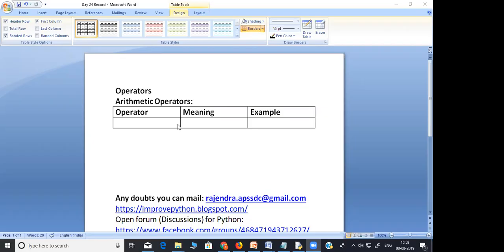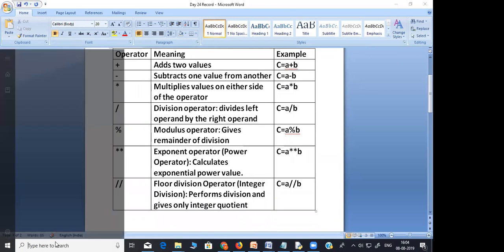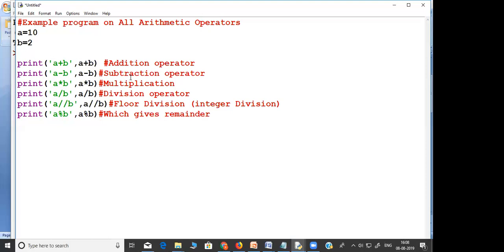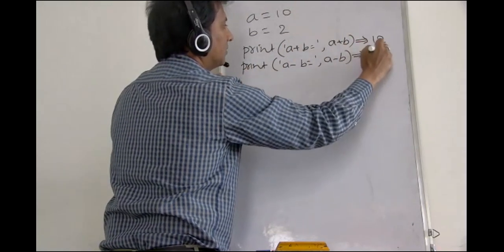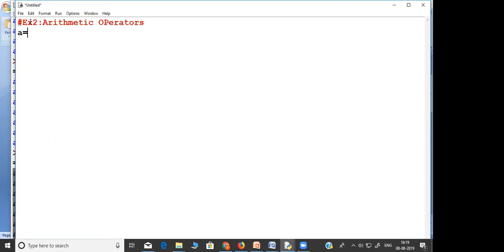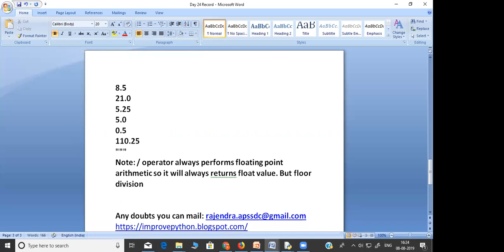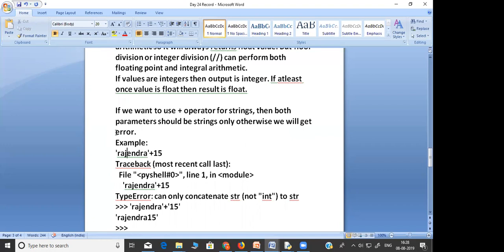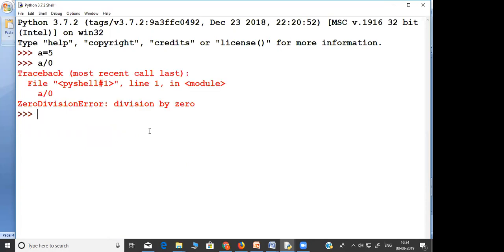Arithmetic Operators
In this session we will learn about Arithmetic Operators and Example program on Arithmetic Operators